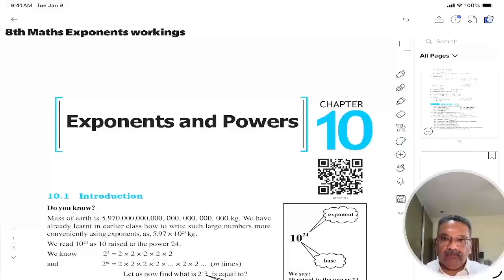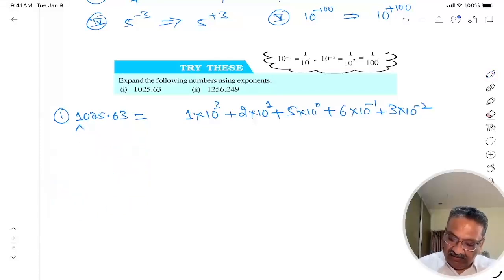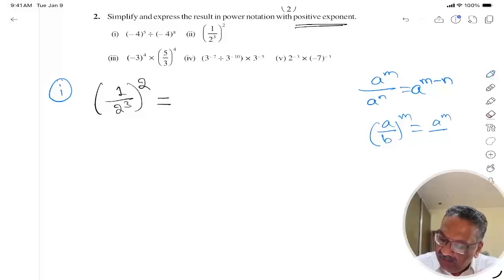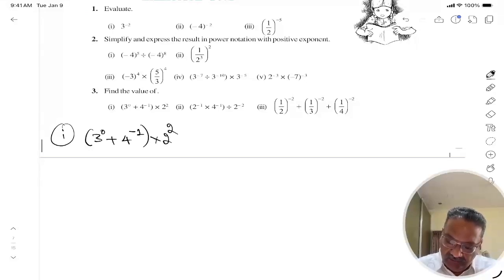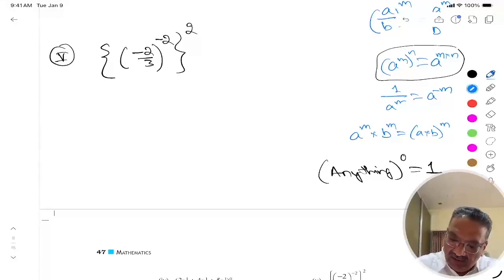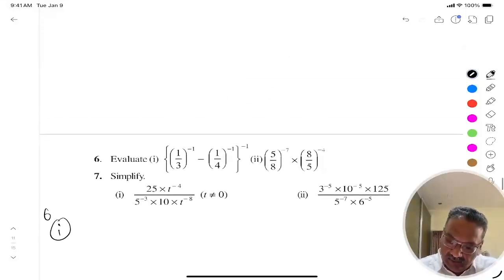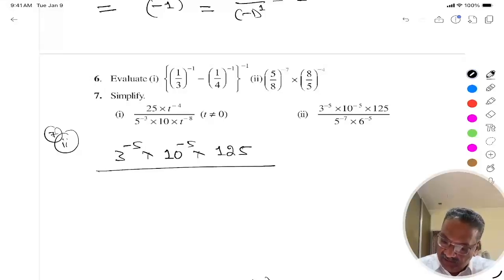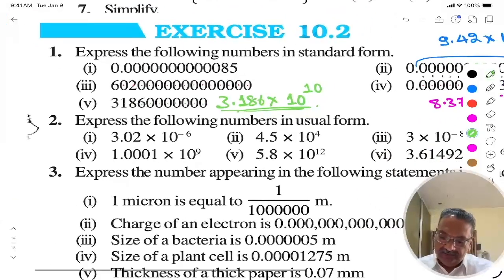Class 8 NCERT Exponents and Power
Solutions to Exponents and Power Chapter Class 8 Old Tetbook of NCERT. Will help for Chapter Power Play of New Syllabus. Explanation in Mix of Kannada and English. Suitable for both CBSE and SSLC Students

00:00 Intro
02:00 Multiplicative Inverse
07:45 Exercise 10.1 Q1
09:12 10.1 Q2
16:00 10.1 Q3
23:50 10.1 Q4 Q5
27:00 10.1 Q6
29:40 10.1 Q7
34:25 Exercise 10.2 All Questions